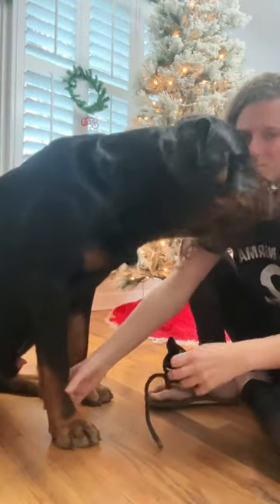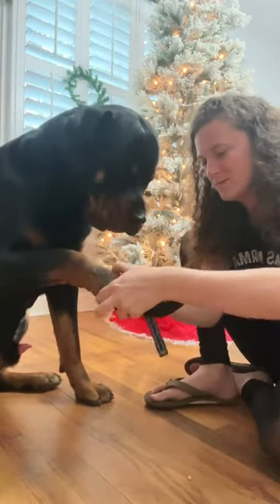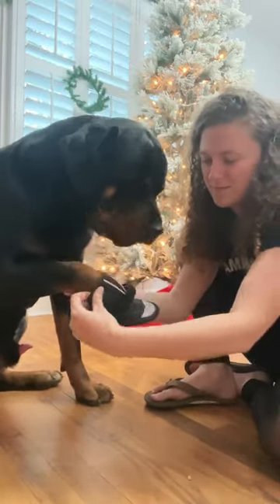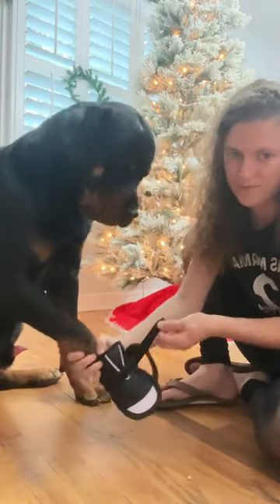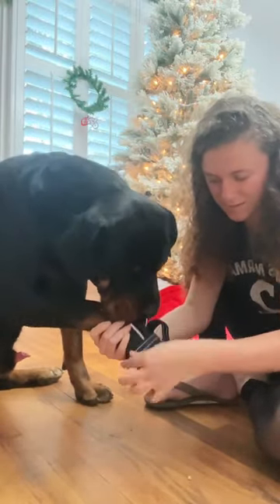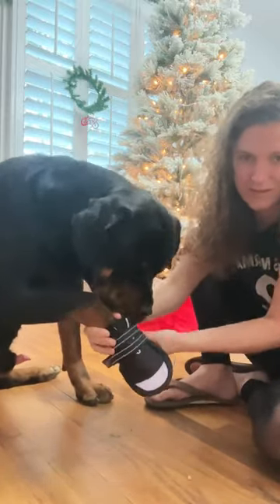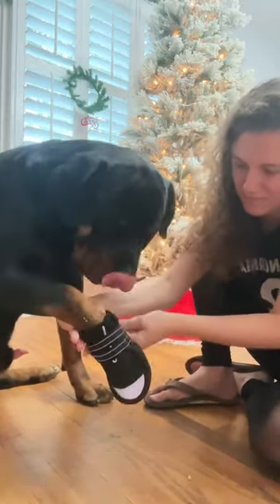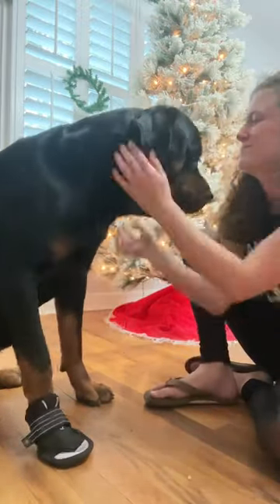Felix The Rottie Trying On The New Spark Paws Shoes!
@felixtherottie21 loves wearing his sparkpawsofficial water-repellent dog shoes! 🥳